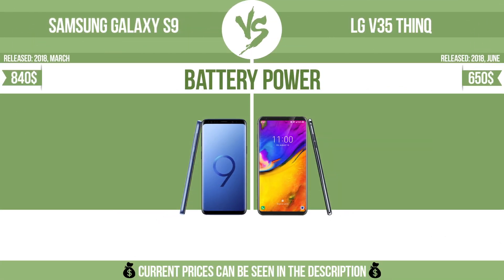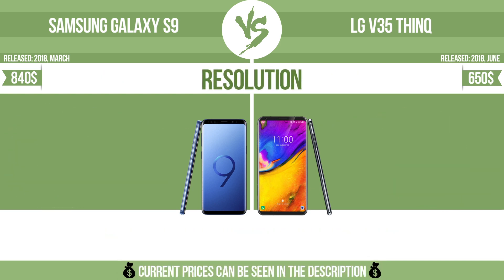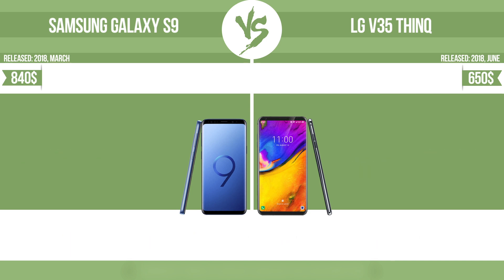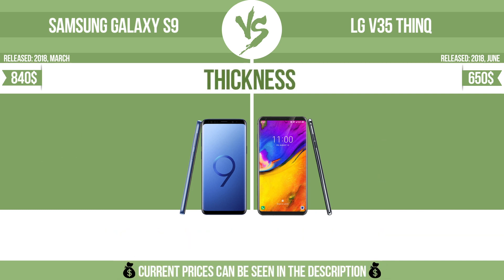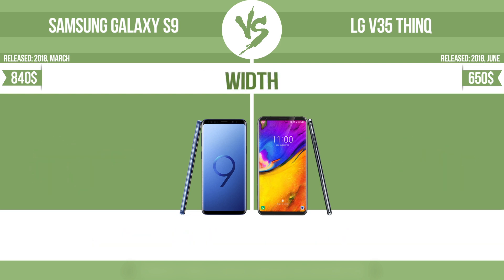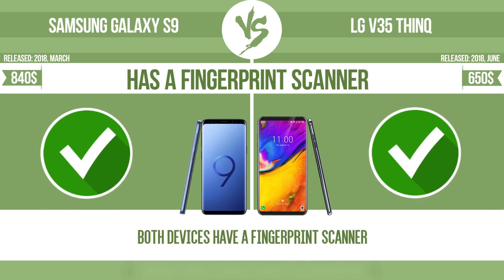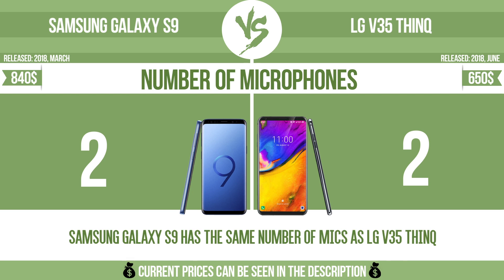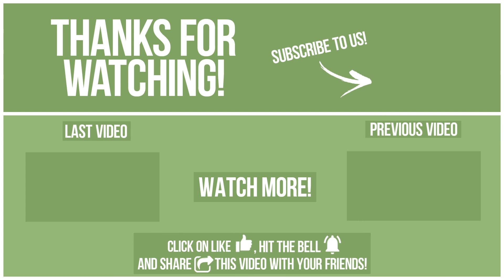Samsung Galaxy S9 vs LG V35 ThinQ ✔️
See current devices prices:
LG V35 ThinQ